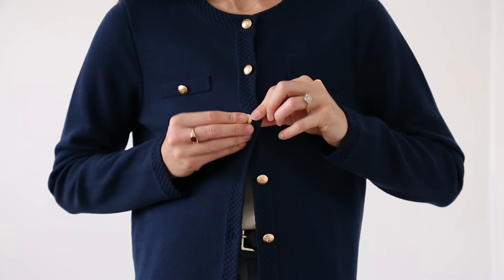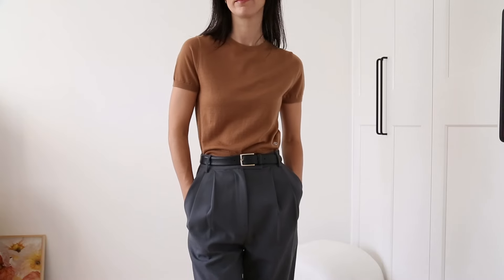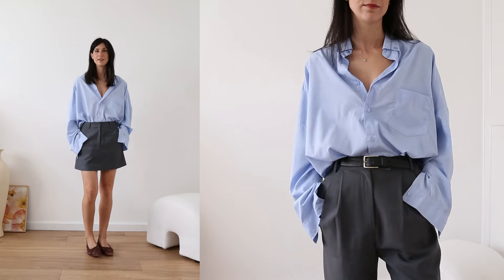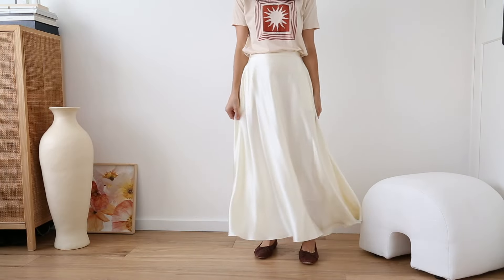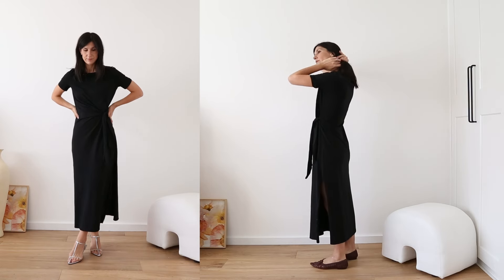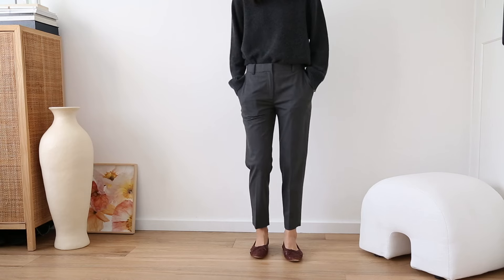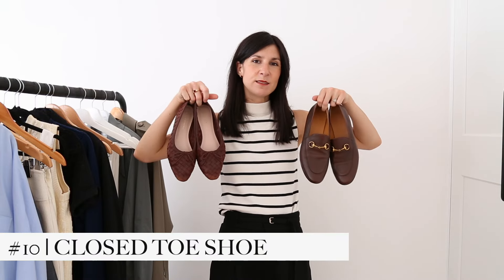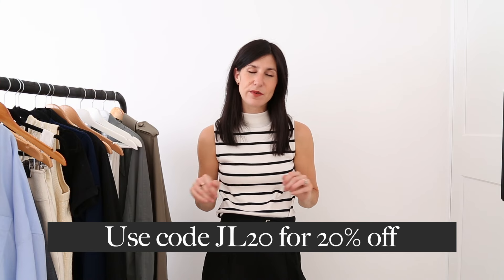SPRING WARDROBE STAPLES: Wardrobe Basics 101 ft. LILYSILK try-on [AD]